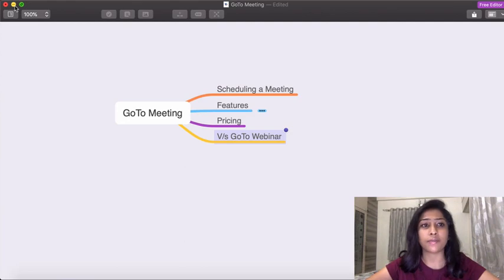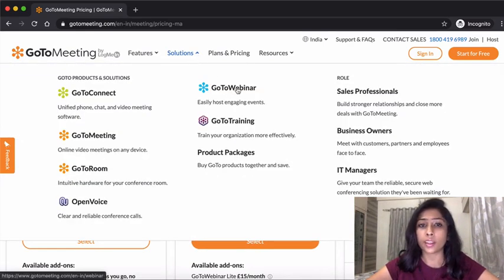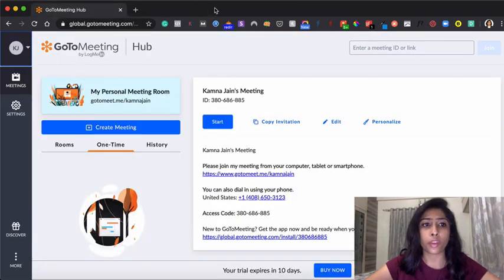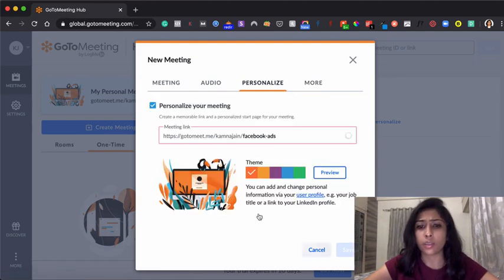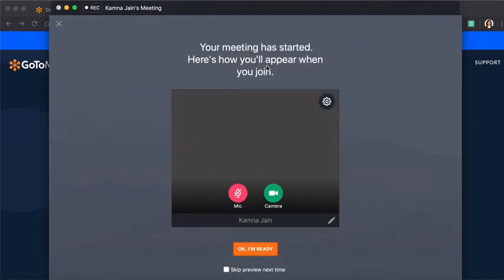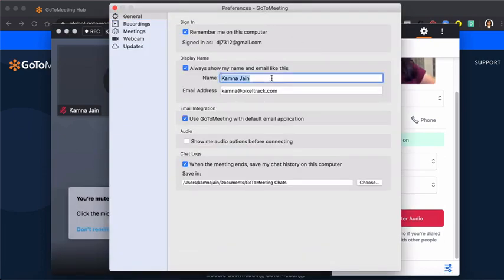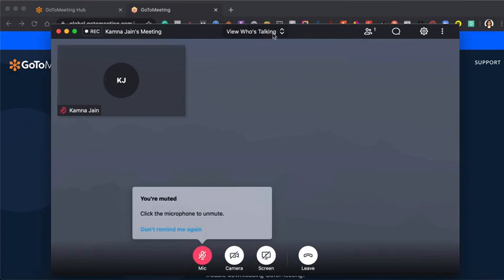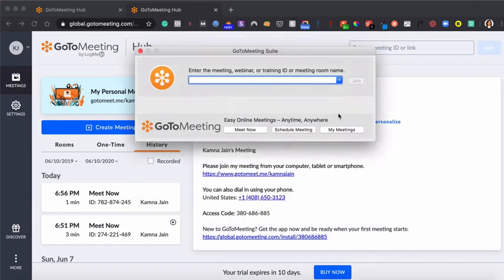GoTo Meeting - Online Meeting & Video Conferencing Tool Review